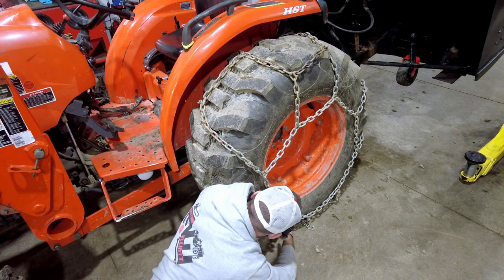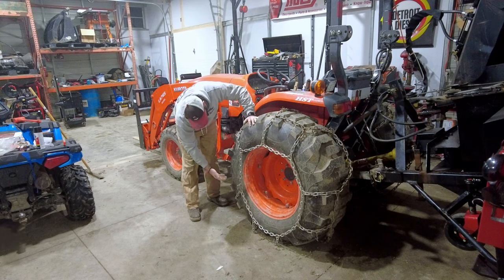Mounting Tire Chains on my Tractor - Solution for Better Traction in Snow!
In this video I am going to mount my home made tire chains onto my Kubota L4701 Tractor.  I made these chains last fall, and they have served me very well.  If you have issues with traction in the winter time with your tractor, you should make a set!

In the video I mentioned making them for $300, after looking back, seems I only spent $180 on them!  Seems to me that is a great DIY cheap tire chain set!

Product Links to the Stuff I Commonly Use:
Mechanix Gloves
3M Worktunes
Milwaukee Tool Combo Kit
Milwaukee Grease Gun
Log Rite Hookaroon

Camera Gear:
DJI Pocket 2
Wireless Mic

Featured Equipment on Everything Elliott:
Lanair XT300 Waste Oil Heater
Hotsy Hot Water Pressure Washer
American CLS Animal Log Splitter and Conveyor
Kubota L4701Tractor
John Deere X738
Homestead Implements Snow Pusher
Titan Attachments Root Rake Grapple
HomeMade Rear Ballast
HomeMade Lawn Roller
RuggedMade Log Tongs
Countyline Rotary Cutter
Countyline Rototiller
Ford Flail Mower
Ford 2 Bottom Plow
Holzfforma Chainsaws
Husquvarna Chainsaws
Stihl Chainsaws
Stihl Hookaroon
ESAB Migmaster 250
Bendpak XPR-10XLS Vehicle Lift
Ford F350 6.7 Powerstroke
Ford F350 7.3 Powerstroke
DooLittle Gooseneck Equipment Trailer
Polaris Sportsman 450HO